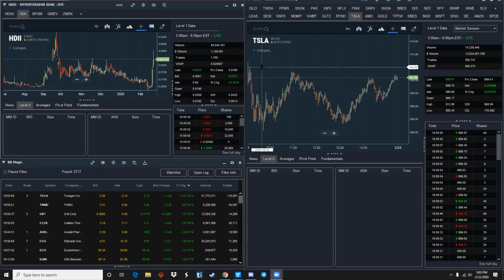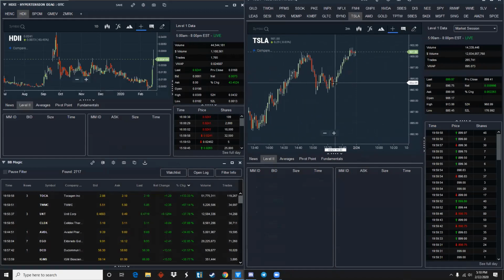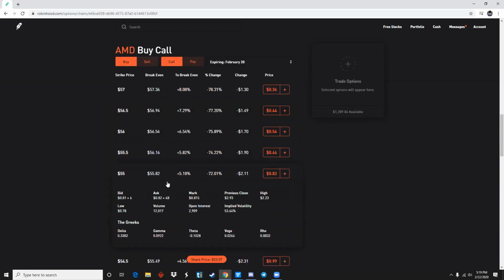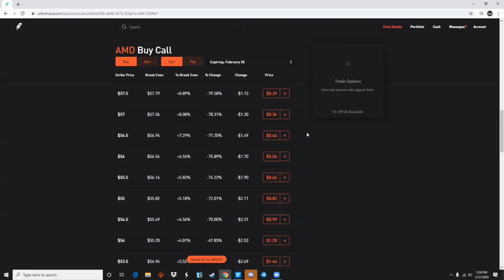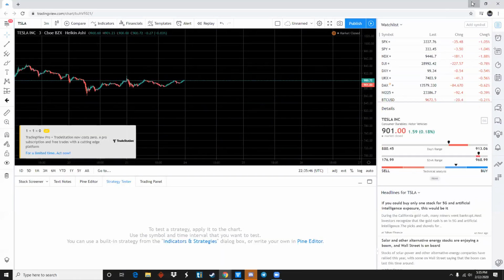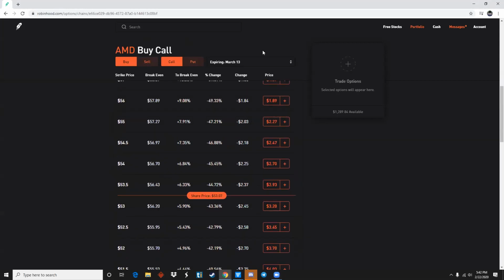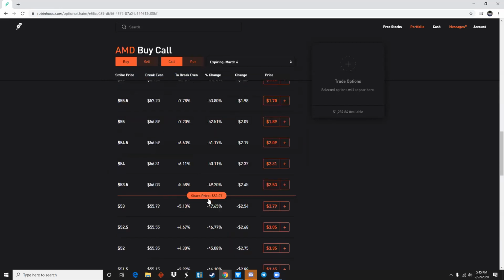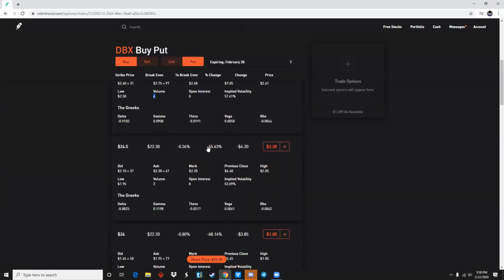How To Trade Stock Options (Basics for beginners)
Understanding Basics to playing options for Big board Stocks!

for our Live stream Trading room!